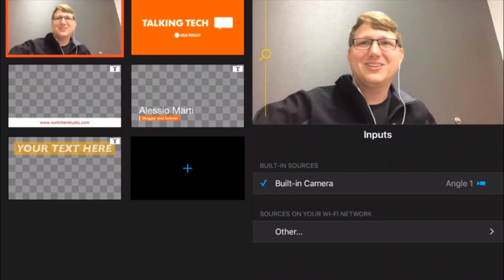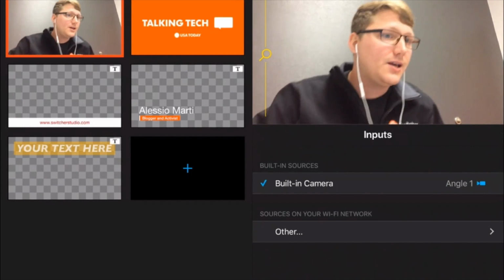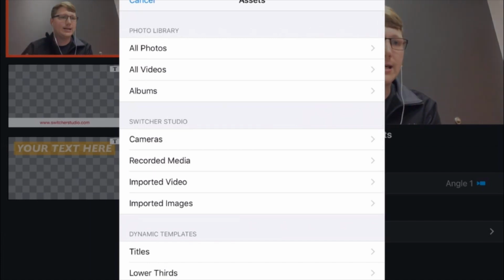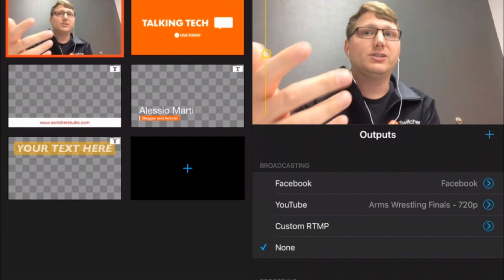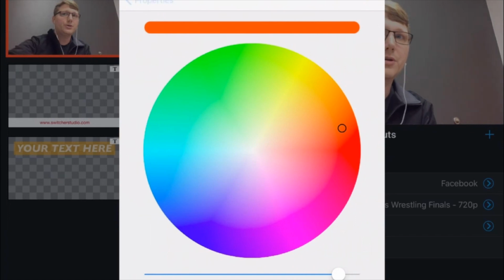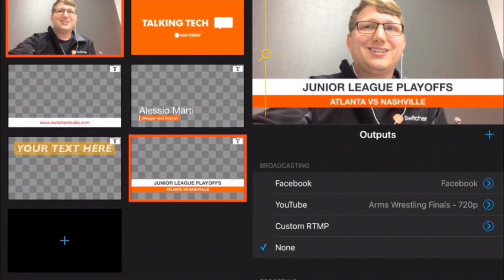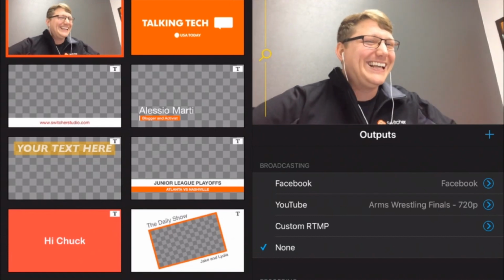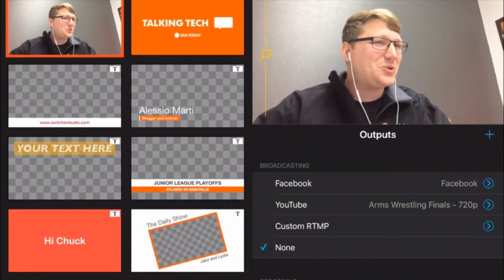MacVoices #17194: Nick Mattingly On the Newest Capabilities of Switcher Studio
Nick Mattingly of Switcher Studio is back with another update to their video switching and broadcasting app for iOS. This time, features like in-app frame templates, editable titles and lower third templates are added, as well as exporting to KineMaster, an all-new Switcher dashboard, a new “My Videos” library, and more. Nick details it all, and gives a demo so you can see how easy it is.

Guests:

Nick Mattingly  is the Co-Founder and CEO of Switcher Studio in Louisville KY. You can follow them on Twitter, and keep up with Switcher Studio on Twitter.

Links:

KineMaster

SetApp